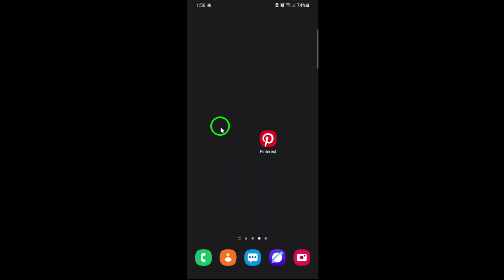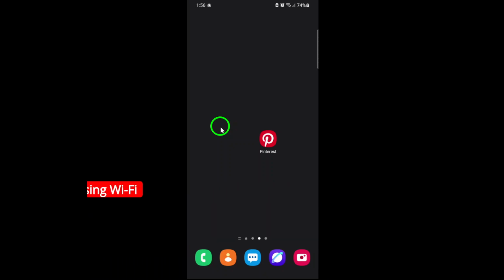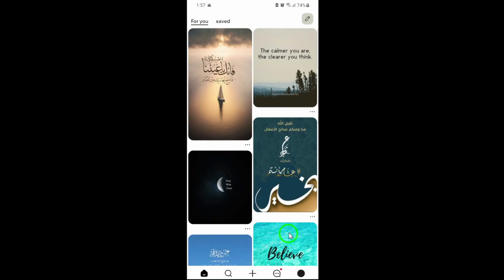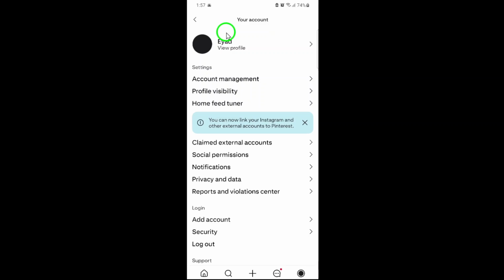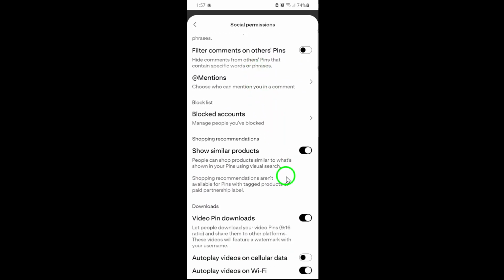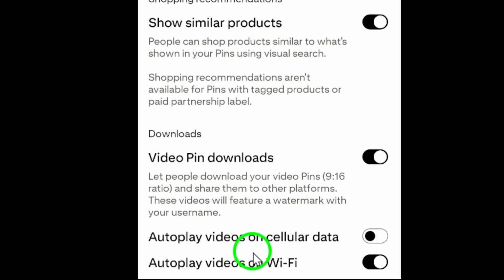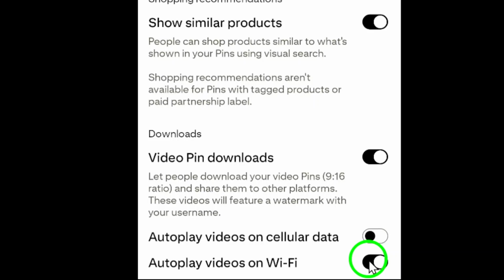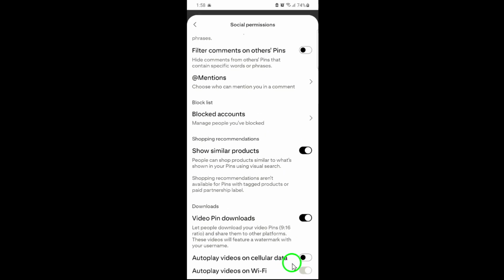How to Enable Auto-Play Videos on Pinterest Using Wi-Fi (Updated)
Learn how to enable auto-play videos on Pinterest using Wi-Fi with this quick and updated guide. Follow these simple steps to make sure your videos play automatically only when connected to Wi-Fi, saving your mobile data and enhancing your Pinterest experience.

1. Open the Pinterest App

2. Go to Your Profile

3. Tap on your Profile picture at the top

4. Tap on Social permissions

5. Scroll down and toggle off Auto-play Videos on Mobile Data

6. Toggle on Auto-play Videos on Wi-Fi-
Timeline:
00:00 Start
00:12 How to do it
01:05 End